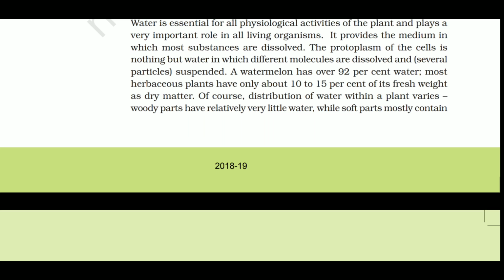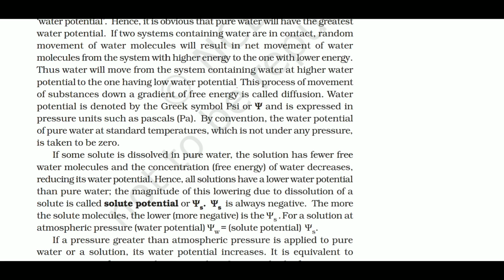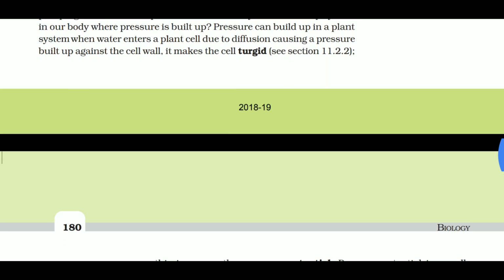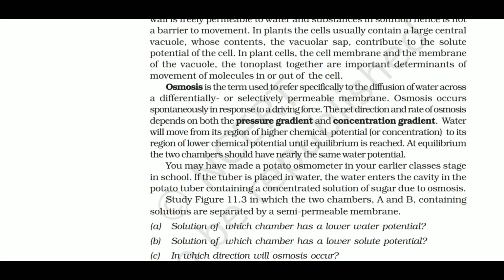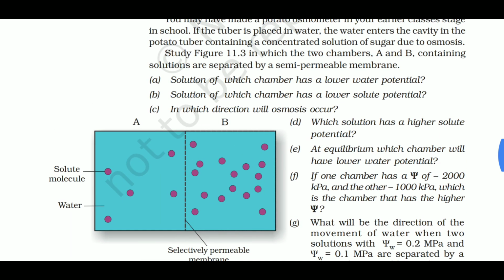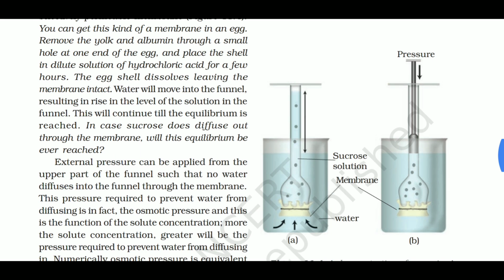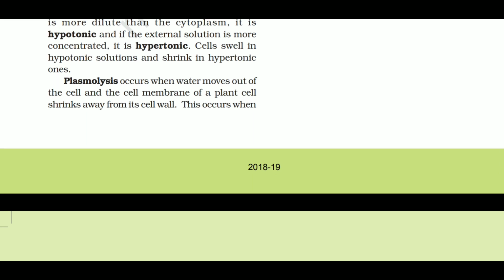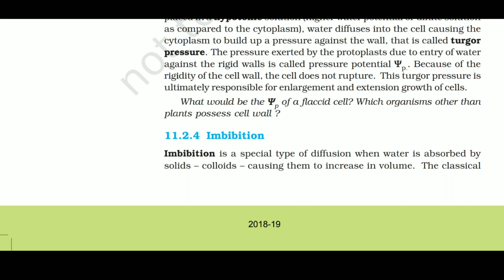NCERT BIOLOGY CHAPTER 11 Plant water relations..water potential, osmosis and plasmolysis